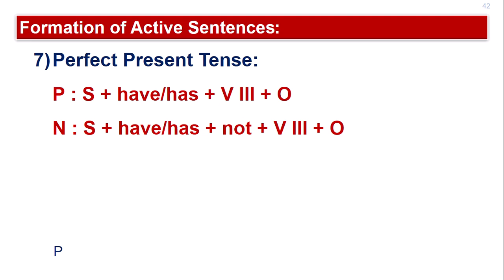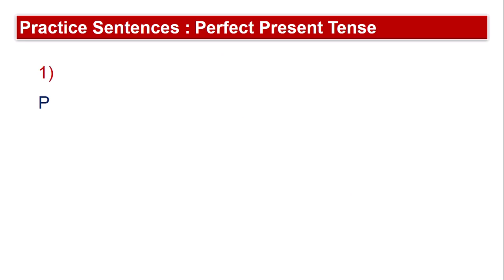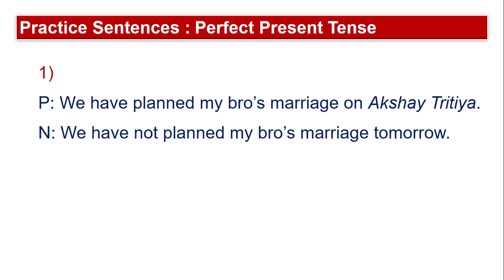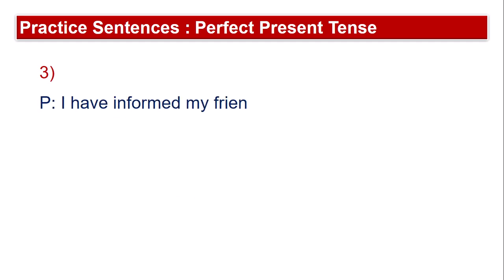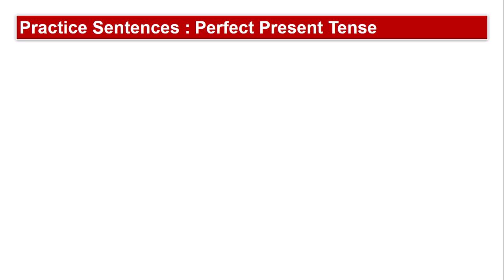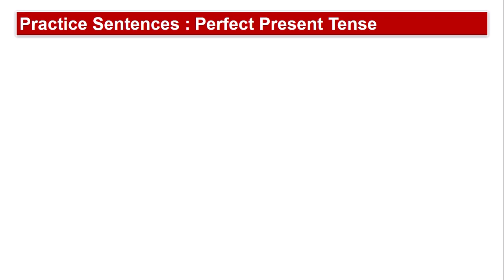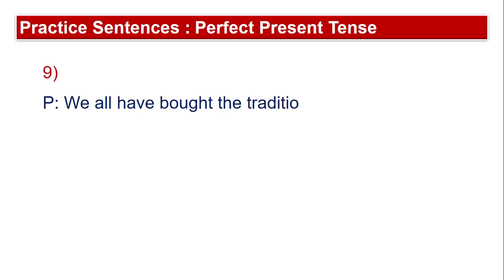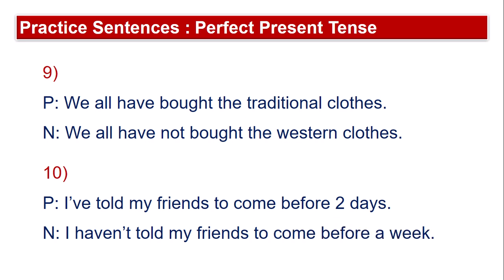Lecture 42 | English Grammar Learning Videos | English Speaking Practice | Perfect Present Tense